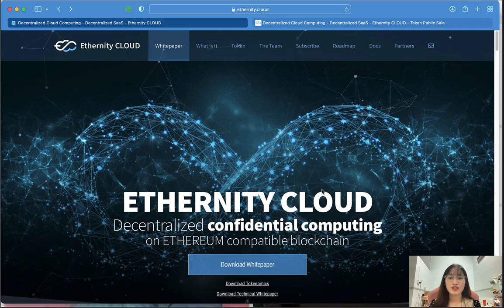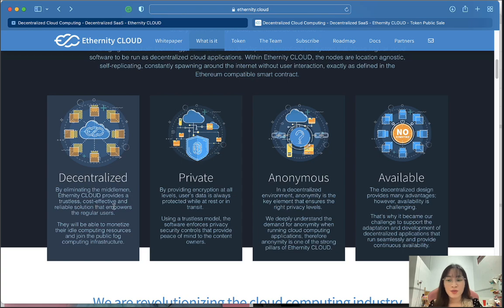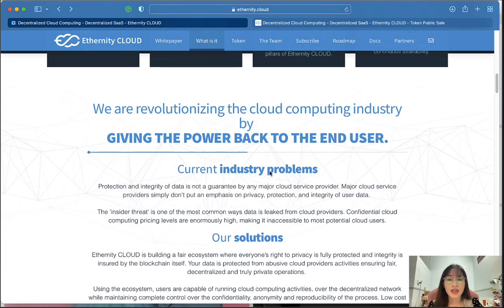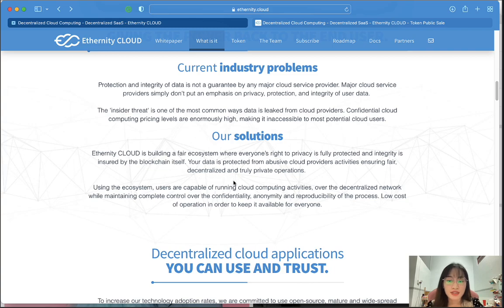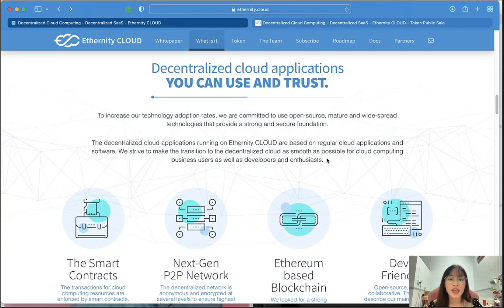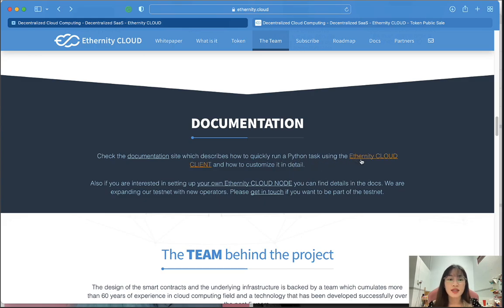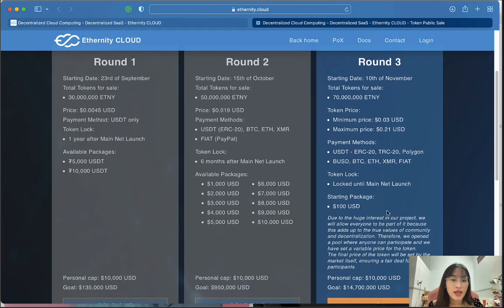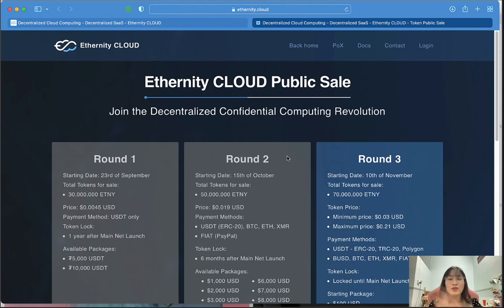ethernity CLoud Our vision about the future of the cloud has three imperative features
Our vision about the future of the cloud has three imperative features:
encrypted, anonymous, continuous available.
Leveraging blockchain technology, our mission is to develop a decentralized ecosystem that allows regular cloud software to be run as decentralized cloud applications. Within Ethernity CLOUD, the nodes are location agnostic, self-replicating, constantly spawning around the internet without user interaction, exactly as defined in the Ethereum compatible smart contract.
+ author:
Bitcointalk Username: pjwaffle
BSC Wallet Address: 0x761931e615275Facf8172359A289E6EE7627AdC4